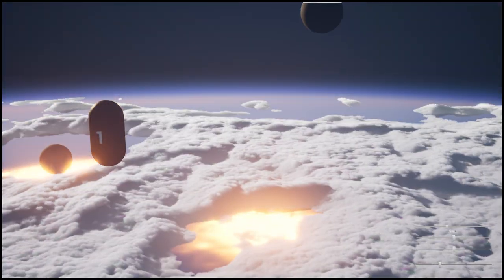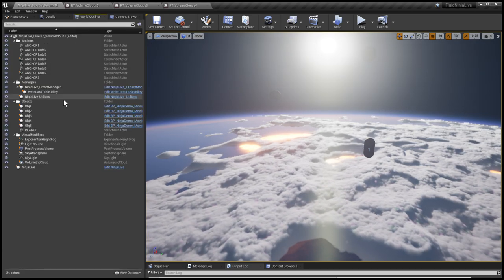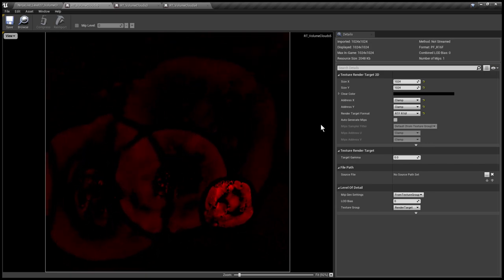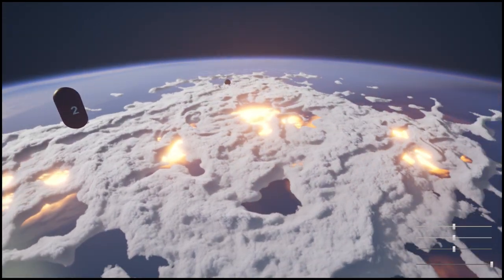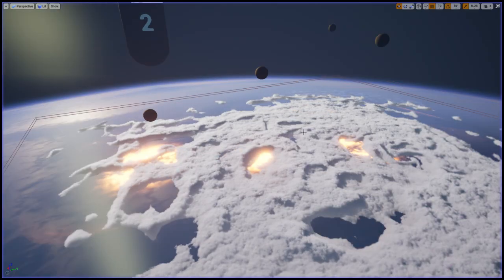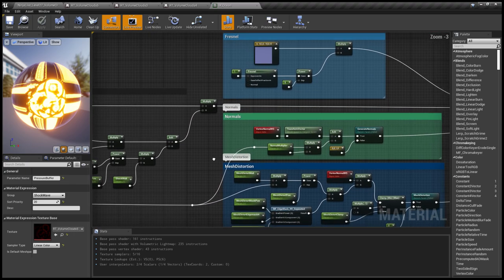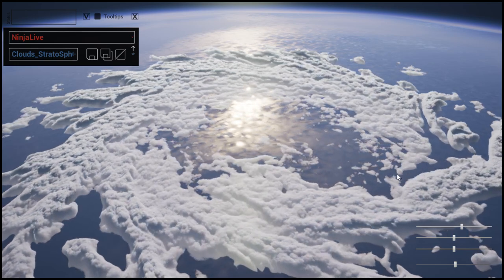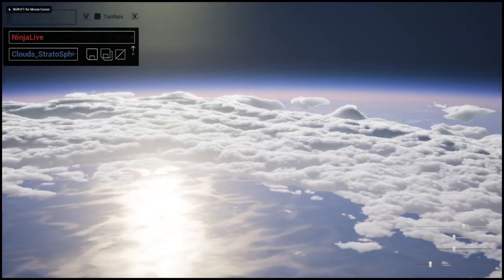FluidNinja LIVE 1.2 - Driving large scale Cloud Systems with fluid simulation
We are driving a large (1000 Kilometers) Volumetric Cloud system in Unreal Editor. Both Clouds and the Ocean surface are reading simulation RenderBuffers - large, colliding objects are creating pressure waves travelling through the stratosphere, velocity field that drives the flow of small scale volumetric noise and most importantly: erasing "holes" in the density map that describes cloud structure.

Download the project (0.5 Megabytes), copy it to your NinjaLive CONTENT folder, and open up Level 27, 28!
Content is for UE 4.26 and higher versions - You need NinjaLive version 1.2.26.0 or higher to play!